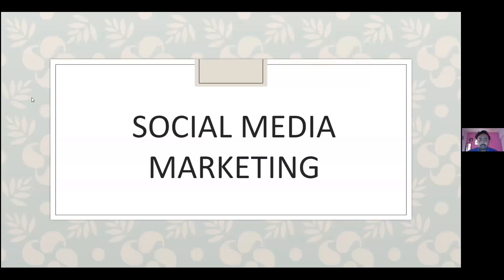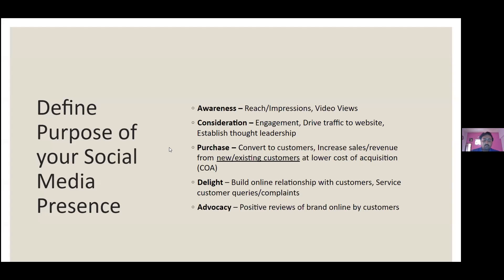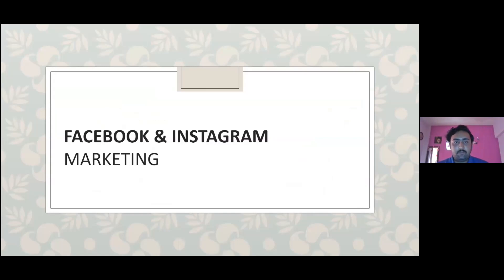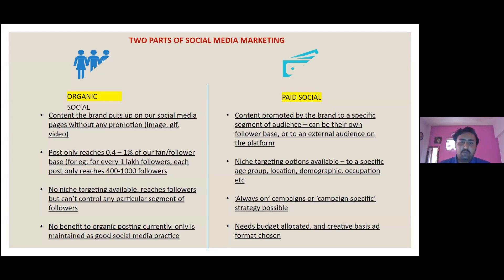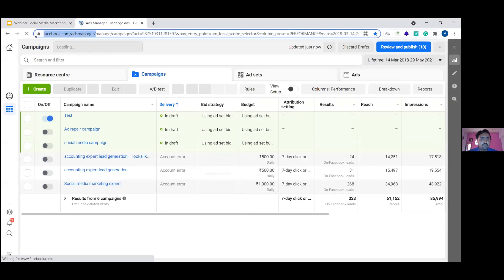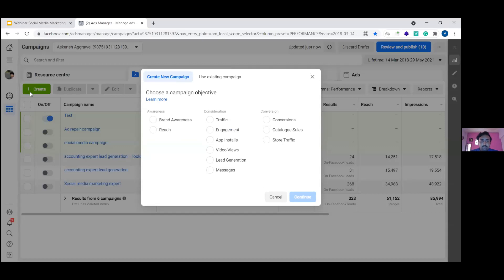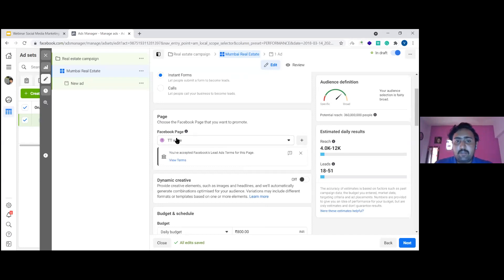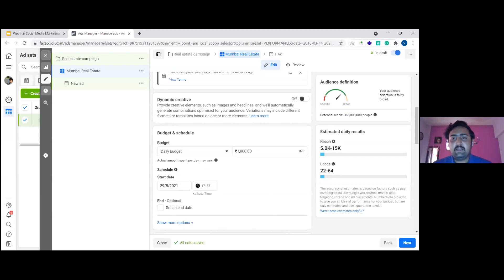Webinar: How to Run Facebook Ads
In this webinar, I've explained in detail, how to run Facebook Ads. I have explained about the Facebook Pixel, Custom Conversions, and how to run different types of campaigns.